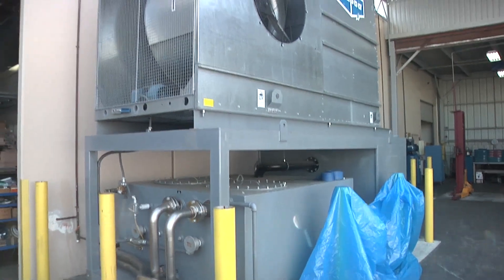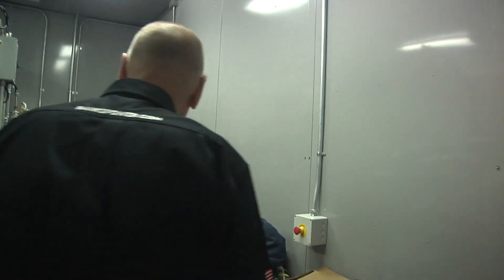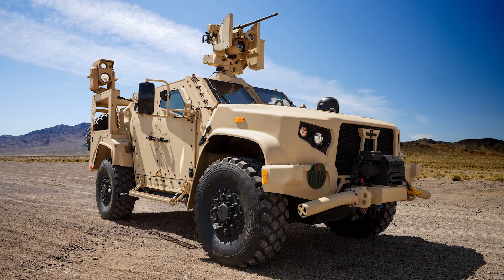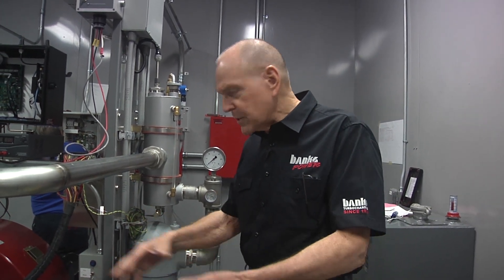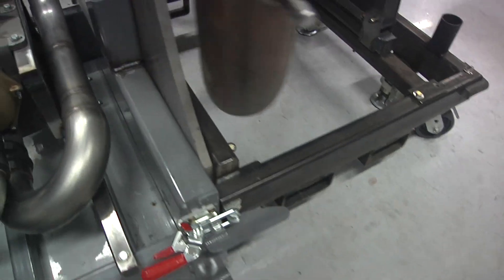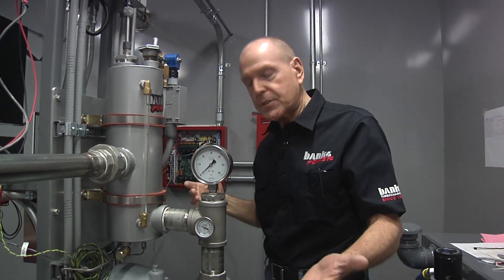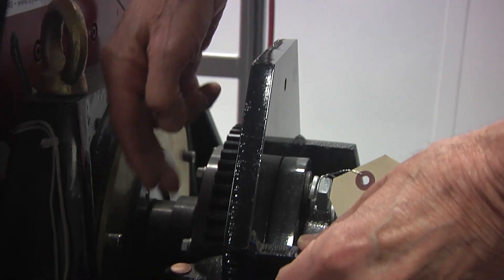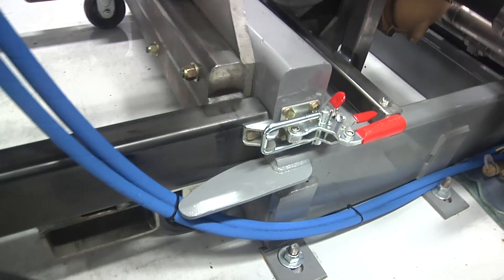Gale Banks Takes Us Inside Dyno Cell No. 4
What does 500+ hp dyno look like? Gale takes us inside Banks Technologies' dyno cell No. 4 where engines are about to be put to the test.